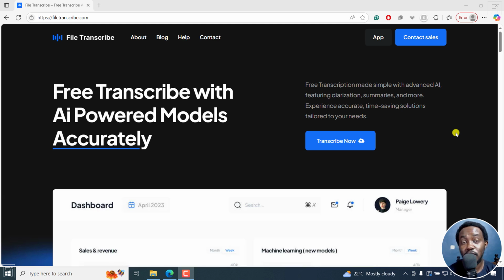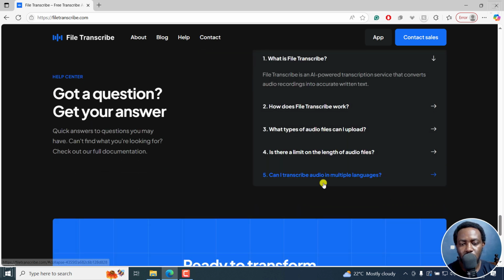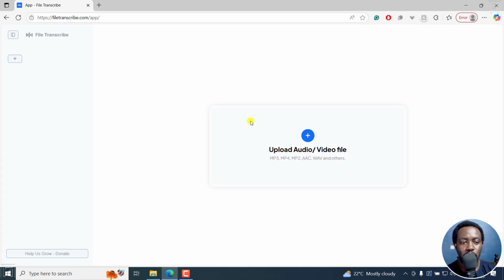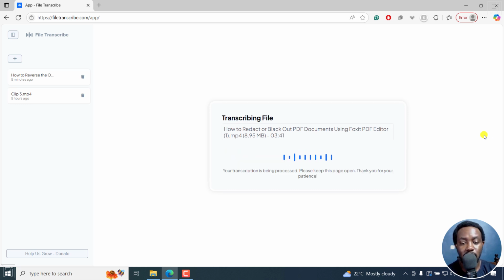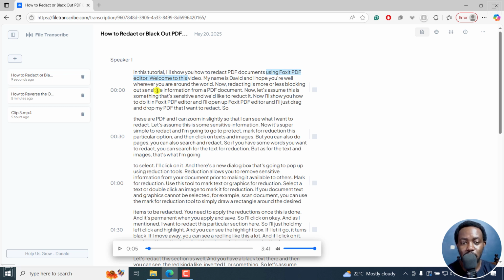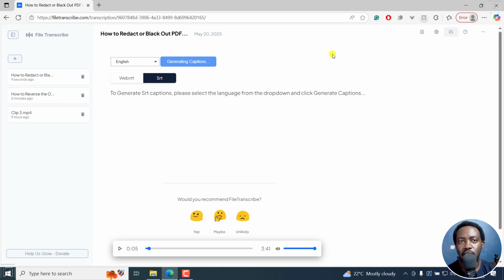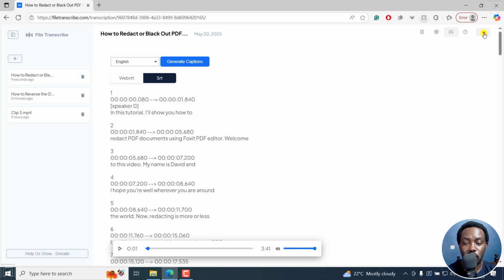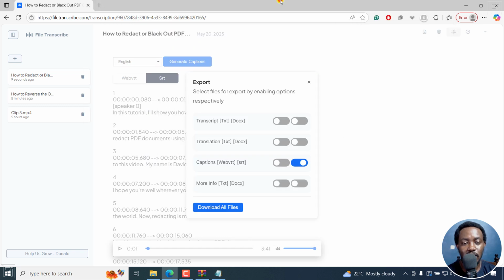Automatically Generate Subtitles for Free with FileTranscribe (Quick & Easy!)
🎬 Want to add subtitles to your videos automatically and for FREE? In this quick and easy tutorial, I’ll show you how to use FileTranscribe to generate accurate subtitles in minutes — no downloads or complex software needed!

✅ Beginner-friendly
✅ Perfect for YouTubers, creators, and educators

👉 Try it out and boost your video's accessibility and engagement!